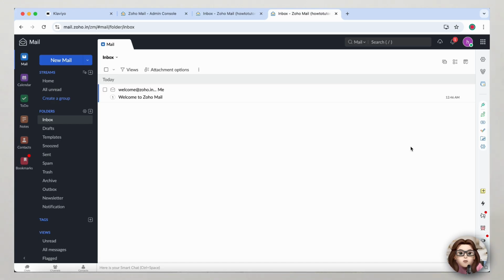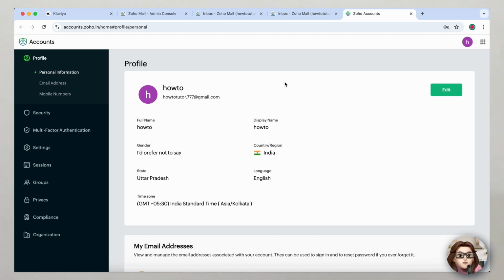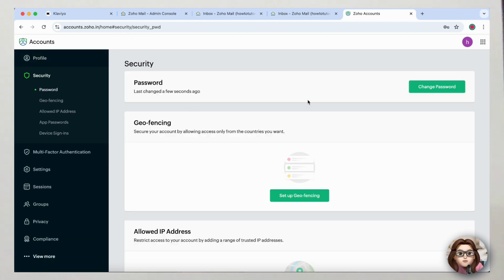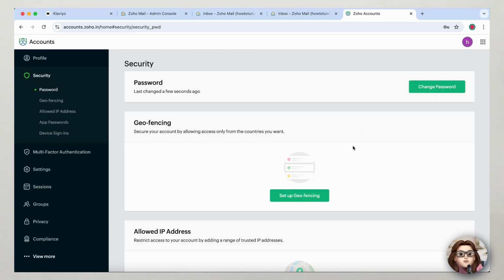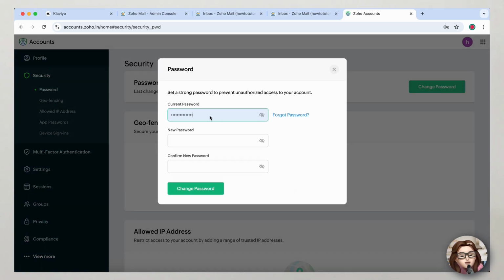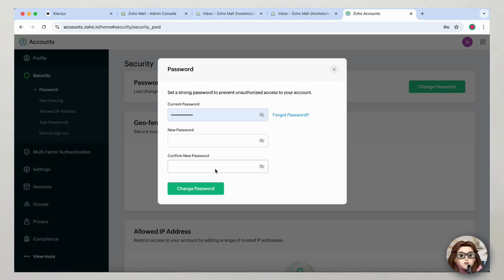How to Change Your Zoho Mail Password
Are you looking to change your Zoho Mail password to keep your account secure? In this step-by-step tutorial, I’ll show you exactly how to update your Zoho Mail password quickly and safely. Whether you’re a business user, student, or professional, keeping your email account secure is crucial to protect sensitive information and prevent unauthorized access.

Changing your password regularly is one of the simplest and most effective ways to enhance account security. Zoho Mail provides an easy way to update your password from your account settings, and this tutorial will guide you through the process without any confusion.

In this video, you’ll learn:

How to log in to Zoho Mail and access account settings

How to change your existing password safely

How to reset your password if you’ve forgotten it

Tips for creating a strong, secure password that is hard to hack

Best practices to keep your Zoho Mail account protected from unauthorized access

This tutorial is beginner-friendly and provides all the steps you need to change your password confidently.

By the end of this video, you’ll know exactly how to update or reset your Zoho Mail password and implement best practices to keep your account safe and secure.

This video shows you How to Change Your Zoho Mail Password Easily! Watch this Video till the end to learn How to Change Your Zoho Mail Password.

Were you able to figure out How to Change Your Zoho Mail Password? Share this with your friends who want How to Change Your Zoho Mail Password.

Problem Solved in this Video-:

What Do you Think of How to Change Your Zoho Mail Password?